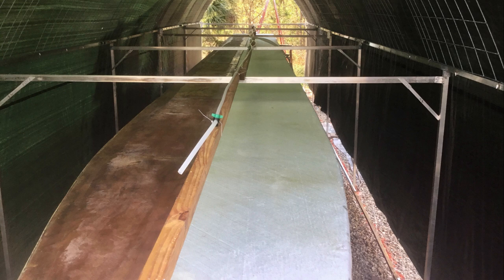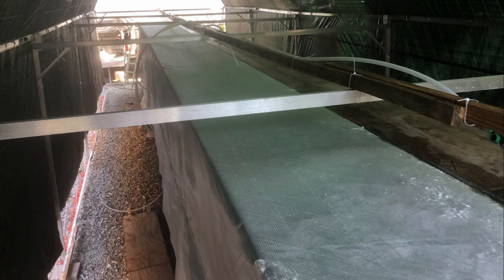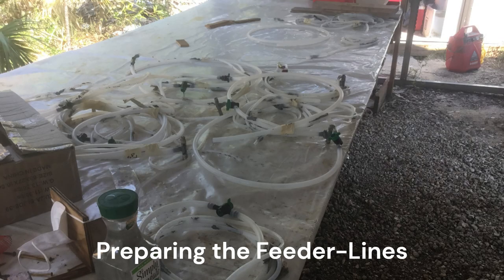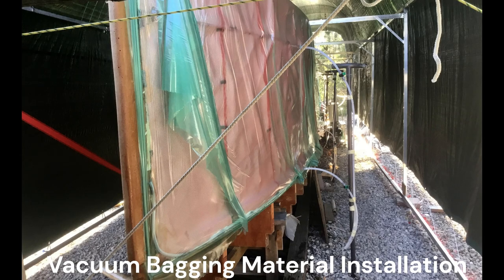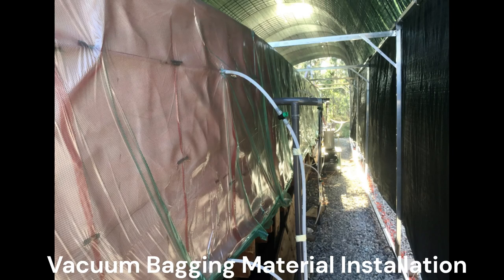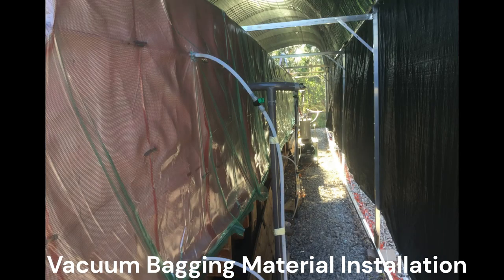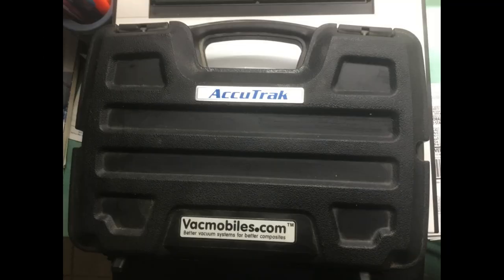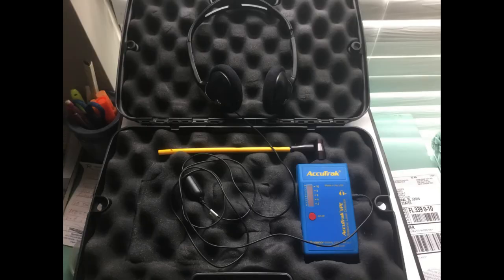Building a Custom Houseboat Episode 13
Almost ready to start the Vacuum infusion process on Hull # 1, which was damaged by hurricane Ian on September 28th 2022. It took almost 6 months to be back at the point we were before the hurricane hit.
let's hope that from now on we can precede quickly and without interruptions.